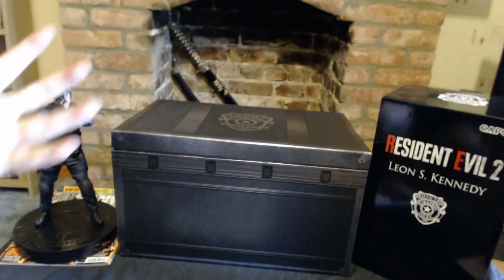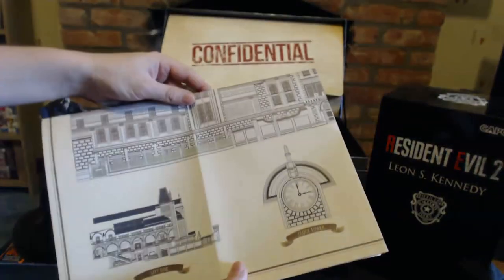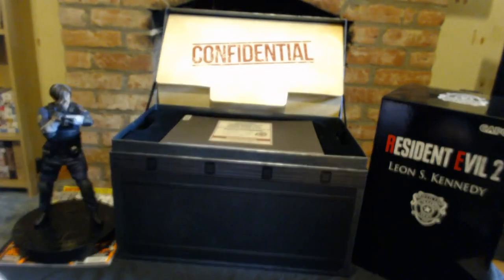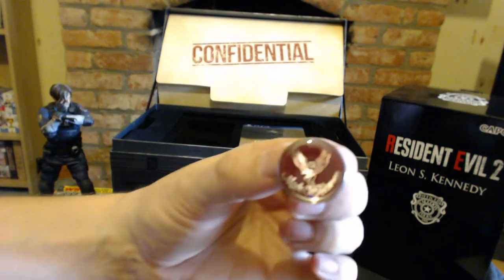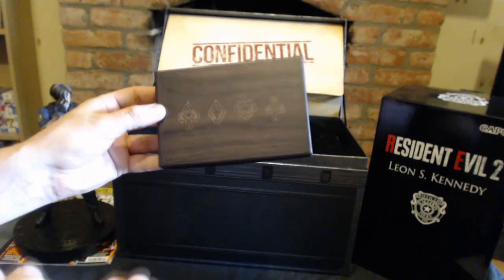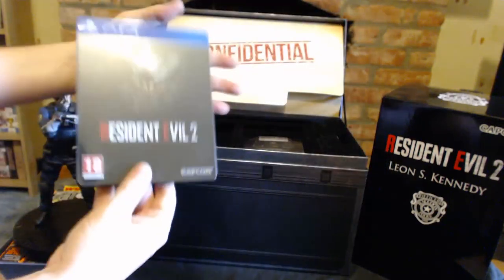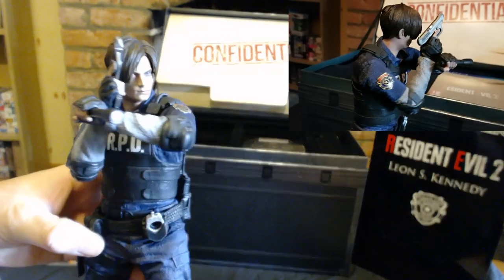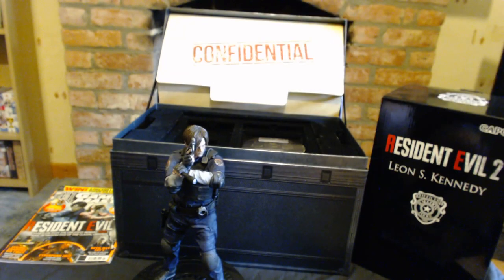Resident Evil 2 Remake Collectors Edition : PS4 ( RPD Keys ) Unboxing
Resident Evil 2 Remake Collectors Edition  PS4 ( Uk / European Version ) Unboxing / Review

Eliza Walker Claire Costume
Military Claire Costume
Noir Claire Costume
Noir Leon Costume
Arklay Sheriff Leon Costume
Albert Model Samurai Edge Handgun
Retro Soundtrack Swap
12-inch Leon Kennedy R.P.D. statue
Resident Evil collector's artbook
R.P.D. item box package
R . P . D Keys

Resident Evil 2 Remake Collectors Edition PS4 Unboxing